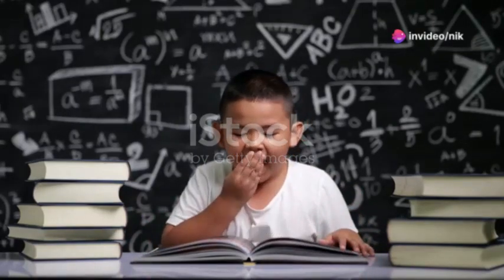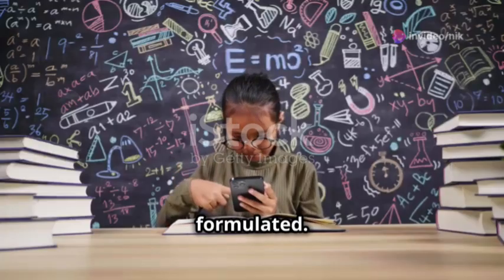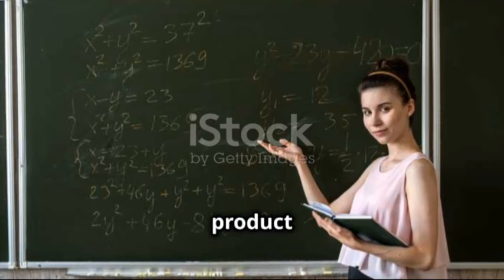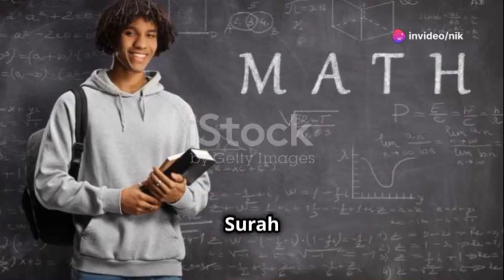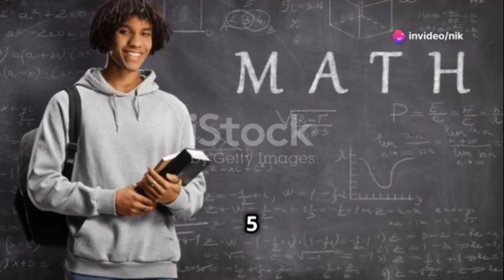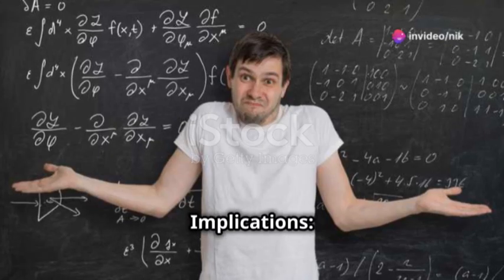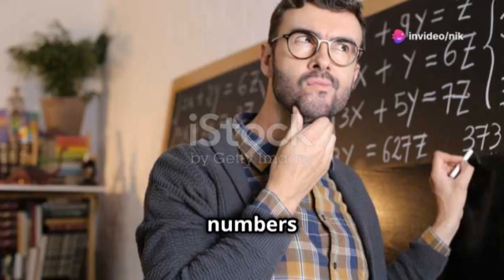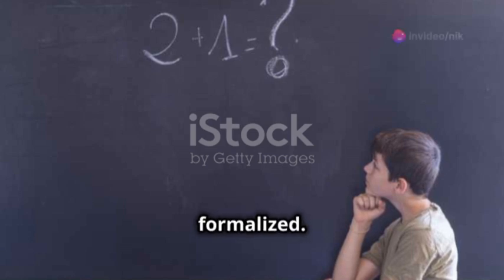amazing theorem that solve everiyhing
Example

ask ai to apply it to quantum

Applying the Digital Root Theorem to quantum mechanics or quantum computing involves a bit of creative analogy or theoretical exploration, as these are fundamentally different domains. Here's how you might conceptually or metaphorically apply or think about digital roots in a quantum context:

Quantum States and Superposition:

Quantum Bits (Qubits): In classical computing, bits are either 0 or 1. In quantum computing, qubits can be in a superposition of states, represented as ( |\psi\rangle = \alpha|0\rangle + \beta|1\rangle ), where ( |\alpha|^2 + |\beta|^2 = 1 ).

Digital Root Analogy: Imagine if each state of a qubit could be thought of as having a "digital root" in a quantum sense. Here, instead of summing digits, you might consider the phase or amplitude of the quantum state. However, this is more metaphorical since quantum states aren't numbers in the classical sense.

Quantum Algorithms:

Shor's Algorithm: This algorithm uses quantum properties to factor large numbers exponentially faster than classical algorithms. If you were to look at the numbers being factored, you could theoretically apply the digital root theorem to the results for classical verification or simplification post-quantum computation.

Grover's Algorithm: For searching in an unsorted database, where quantum speedup is demonstrated. After finding the desired state, you might apply digital root concepts for further classical processing or verification.

Quantum Error Correction:

Error Detection: Quantum error correction codes often involve checking syndromes, which are analogous to checksums in classical data. While not directly related to digital roots, the concept of reducing complex information to a simpler form for checking could be inspired by such theorems.

Theoretical Quantum Number Theory:

Quantum Modular Arithmetic: Quantum algorithms like Shor's rely on modular arithmetic. You could theoretically explore how concepts like digital roots might influence or be represented in quantum modular operations, though this would be highly speculative.

Educational or Conceptual Analogy:

Teaching Quantum Concepts: Use the simplicity of the digital root theorem to explain how complex quantum states can be simplified or understood in certain contexts. For instance, explaining how quantum states can be "reduced" or how interference patterns simplify complex probability distributions.

Practical Application in Quantum Computing:

Post-Quantum Cryptography: While not directly using digital roots, the concept of reducing complexity or finding patterns could inspire new cryptographic methods or ways to verify quantum computations.

Quantum Simulation:

Simulating Quantum Systems: If you're simulating quantum systems on classical computers, digital root-like operations could be used for error checking or simplification in the classical part of the simulation.

Example of Application:

Imagine you're working on a quantum algorithm that outputs a number, and you want to verify its result classically:

Quantum Algorithm Output: Let's say your quantum algorithm outputs a number ( N ).

Classical Verification: You could apply the digital root theorem to ( N ) to check if it matches expected properties or patterns in classical number theory, which might not be directly useful in quantum computation but could be part of a hybrid quantum-classical approach.

Conclusion:

While there isn't a direct, practical application of the Digital Root Theorem in quantum mechanics or computing, the underlying principles of simplification, pattern recognition, and modular arithmetic can inspire or be metaphorically applied to understand or explain quantum phenomena or processes. This cross-pollination of ideas from number theory to quantum mechanics could potentially lead to new insights or educational tools, even if not directly applicable in current quantum technologies.